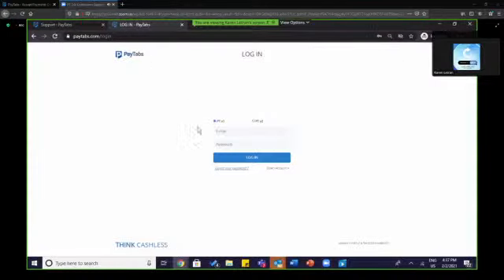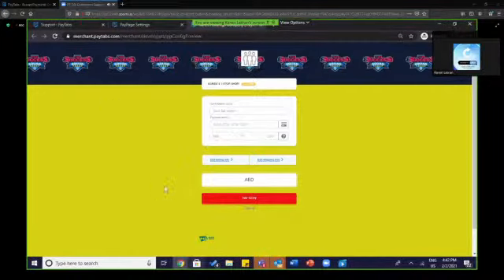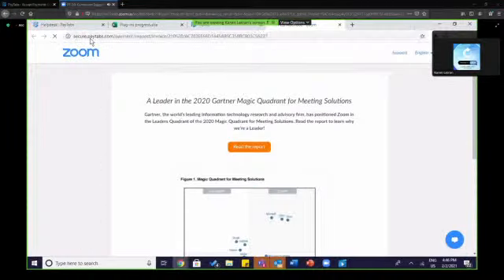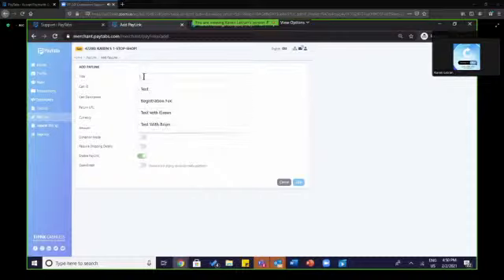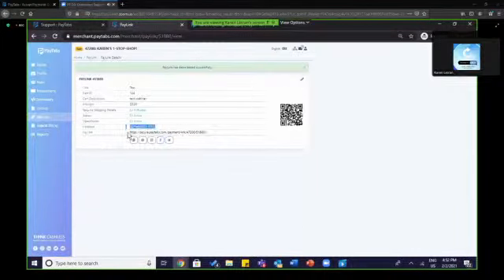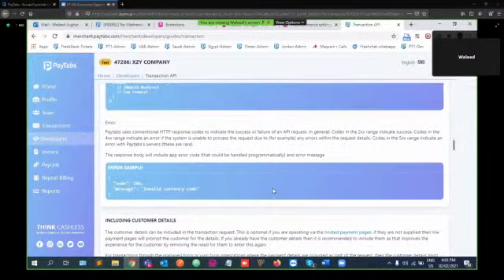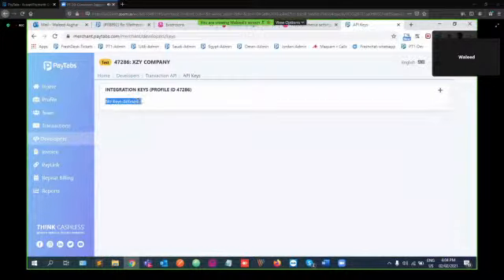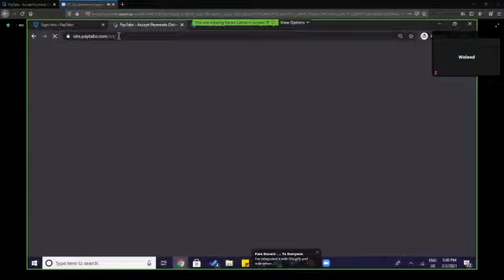WEBINAR: PayTabs Payments Platform: Conversion Support: Q & A Session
For existing PayTabs merchants: Got a question about our enhanced Merchant Dashboard and platform? Our webinar sessions can address that.